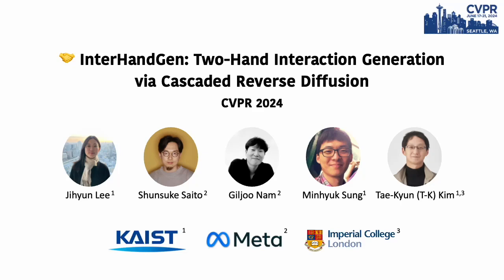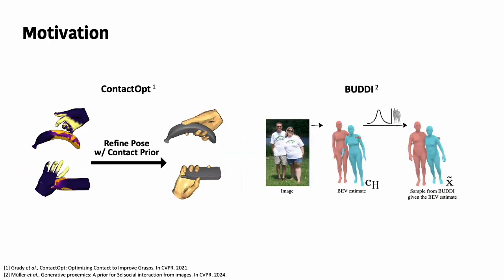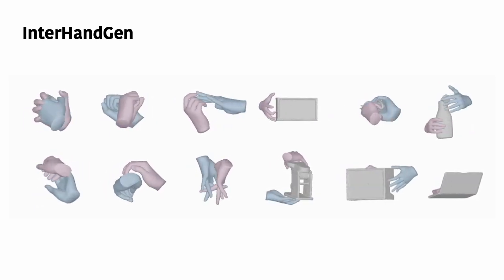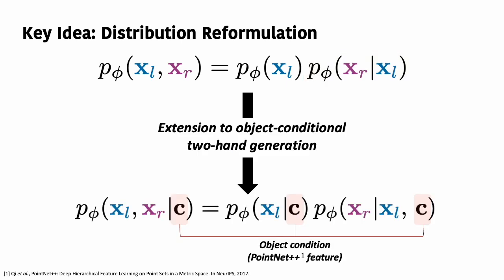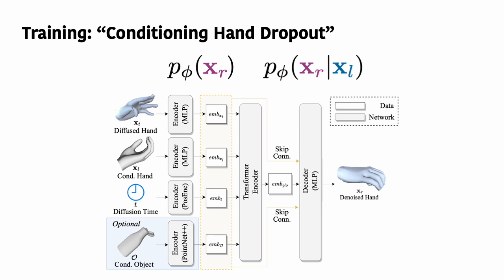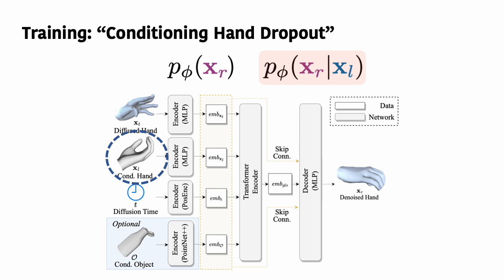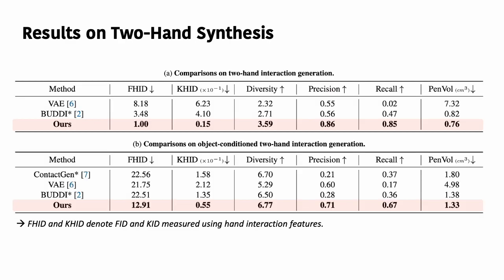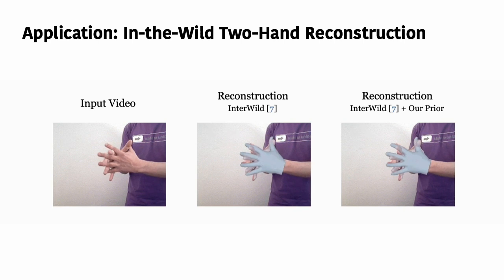(CVPR 2024) InterHandGen - Presentation Video